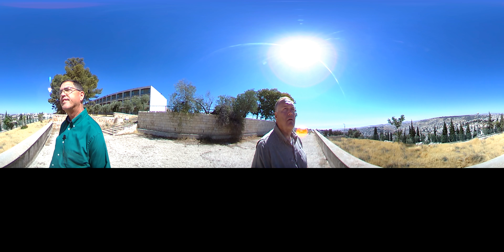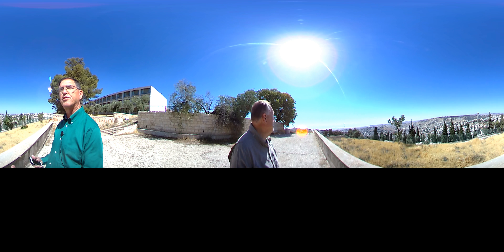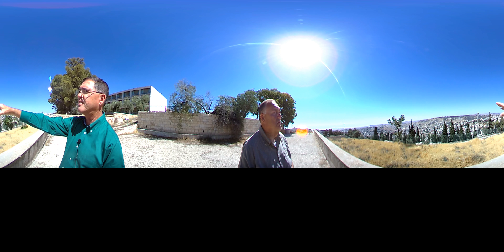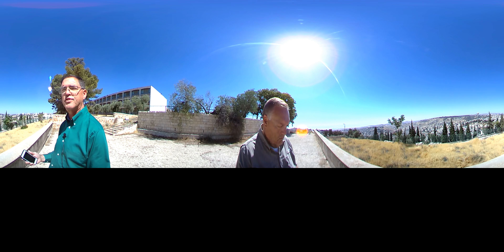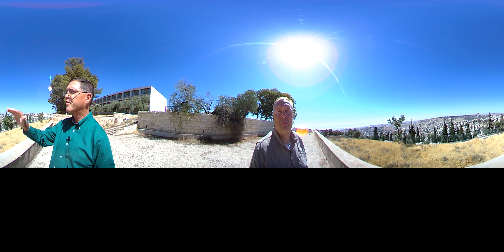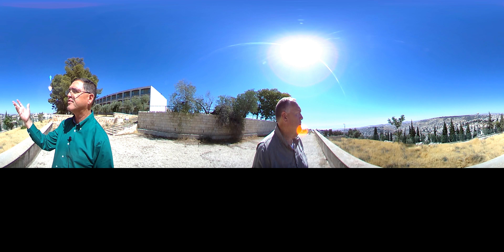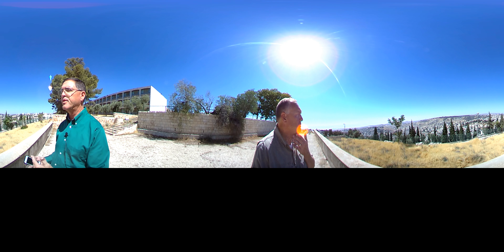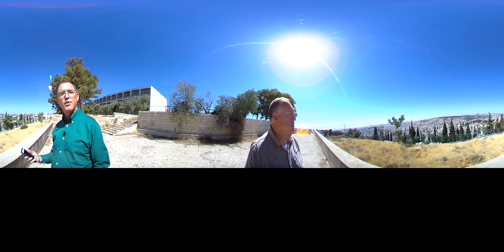ISRAEL 360º VIDEO ENGLISH 15 / 31 FIGS AND MUSTARD SEEDS